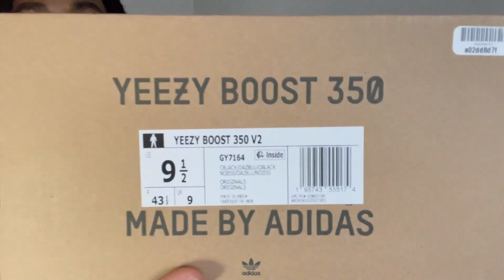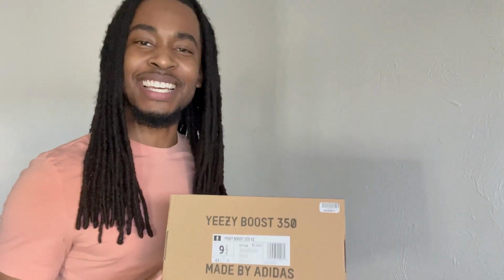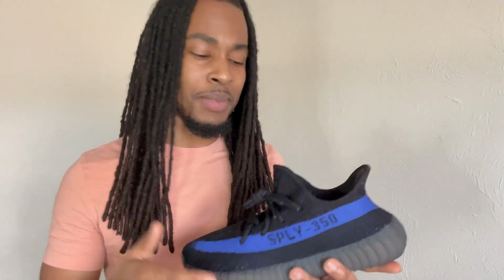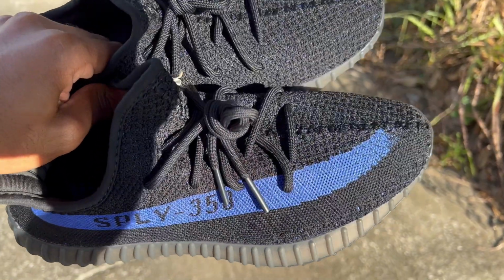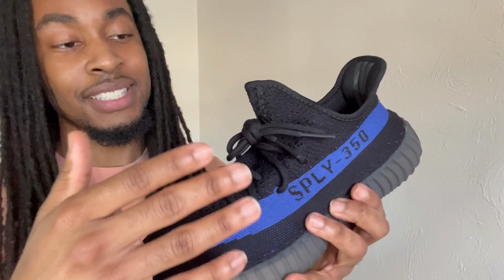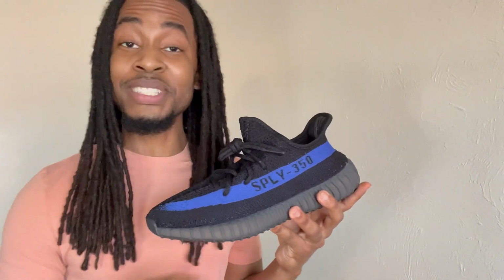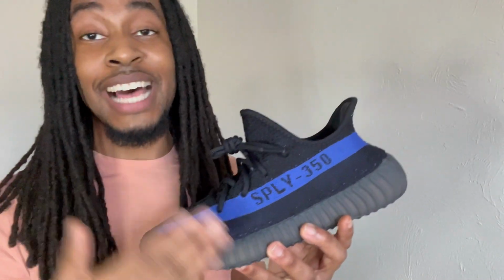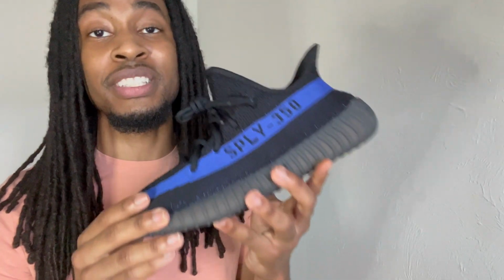YEEZY 350 DAZZLING BLUE ON FEET/REVIEW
Yeezy 350 dazzling blue on feet and review. A quick detailed video showcasing the yeezy 350 dazzling blue with some quality shots! Are you copping the yeezy 350 dazzling blue or are they a pass?